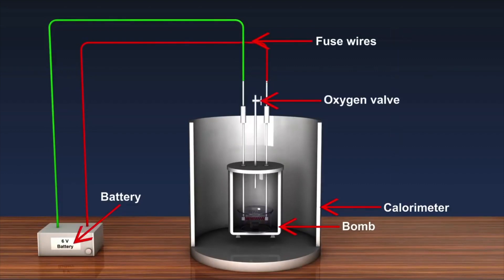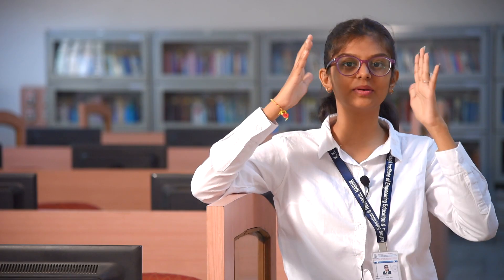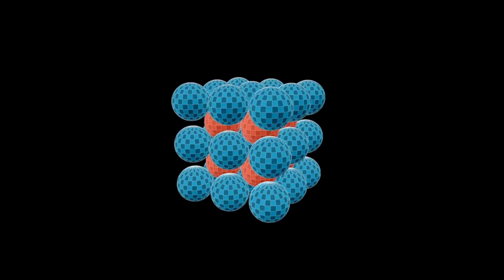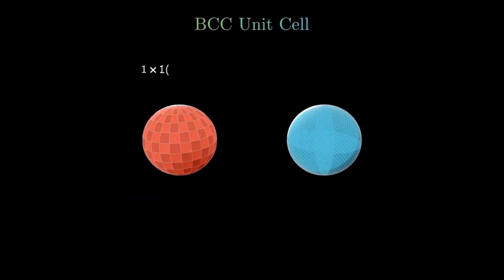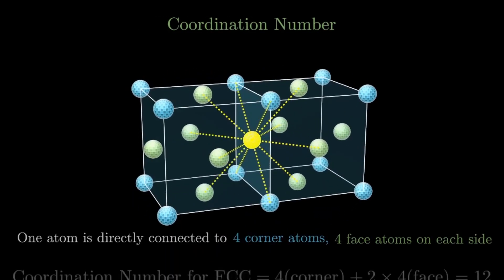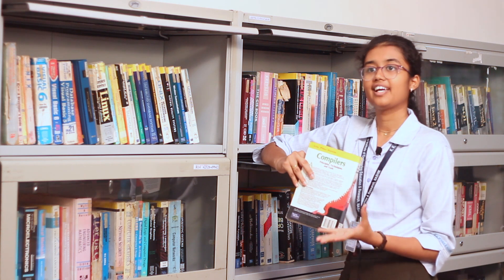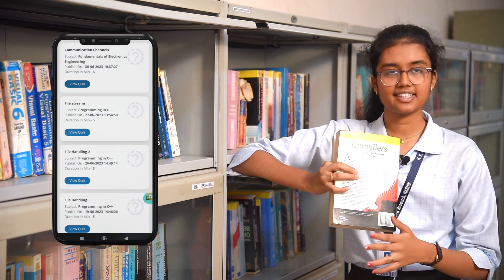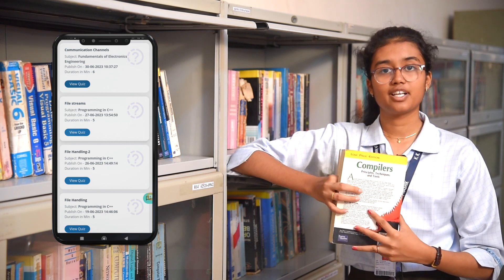Revolutionising Education with LearnLive-The Learning Management System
Unveiling the Power of KK Wagh's Learning Management System for Enhanced Flipped Learning. Prof. Dr. Preeti Bhamre and students talk about LMS and its interesting features

7 Programs are NBA Accredited, NAAC Accredited by ‘A’ Grade